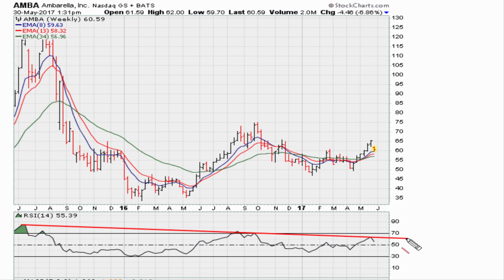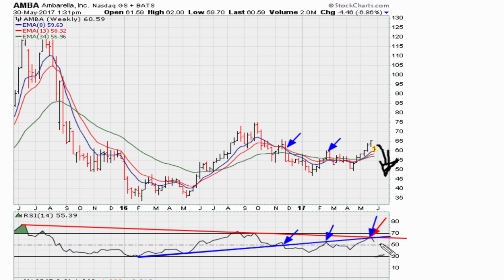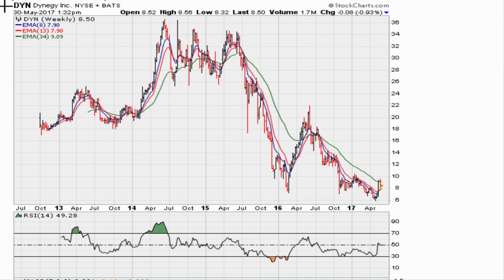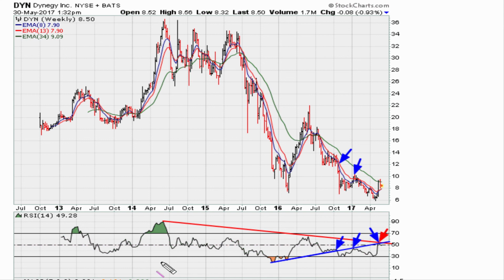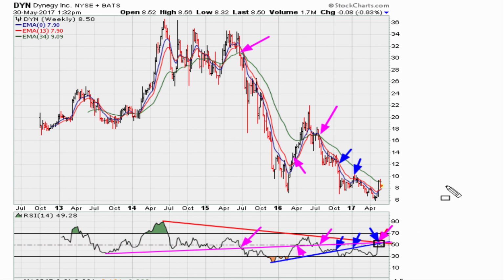Daily 2-Minute Chart Study #463: Look For Converging Resistance Lines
We see how we can use simple backrest lines to gauge when trading instruments are set to stall. The ideas is to use a trading instruments own behavior to figure out what is could do next.

We also see what happens when stocks are rejected - with uniform/symmetrical RSI movement - when they unsuccessfully attempt to move above the RSI levels of 69.1, and 50.  RSI rejection at 69.1 and 50 is telling of the next trend direction.

Dynegy Rg
NYSE: DYN
$DYN

Ambarella Inc
NASDAQ: AMBA
$AMBA

date of stock market crash
1987 stock market crash
penny stocks
stocks to buy
stock market cash
stock options
what caused the stock market crash of 1929